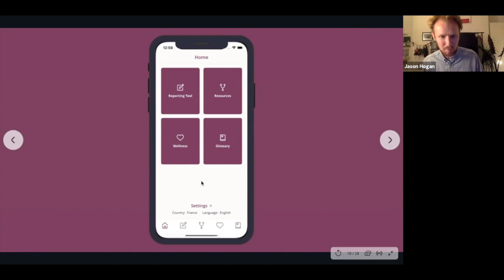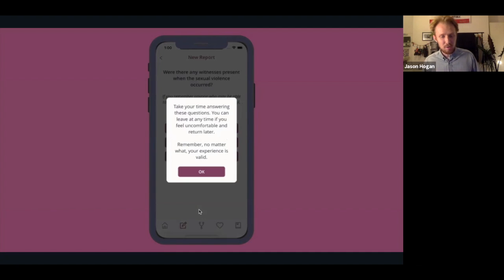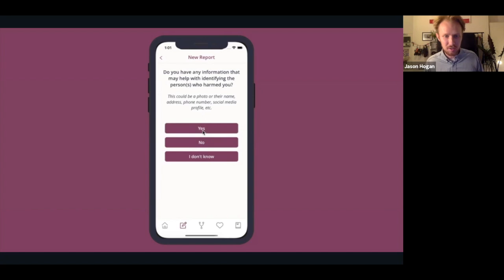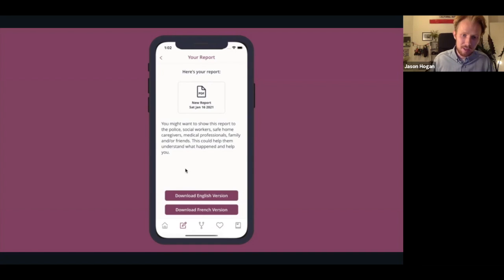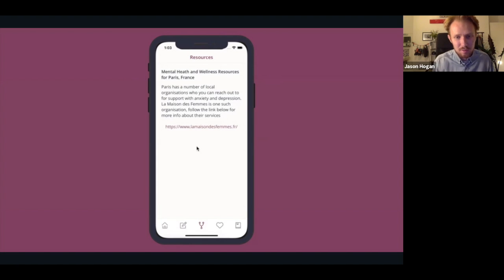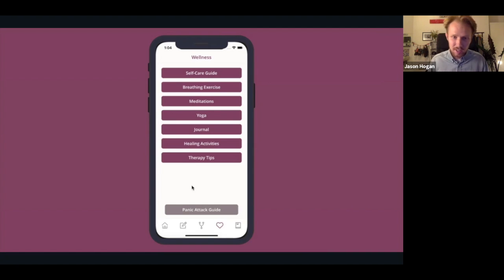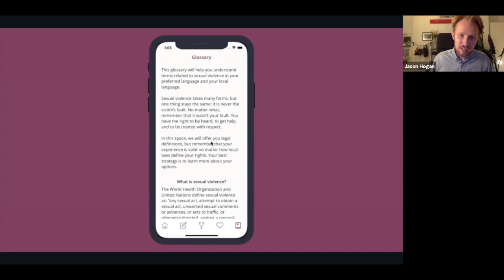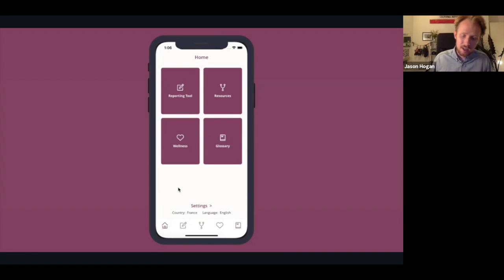Athena App Demo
Athena is a mobile app providing localised resources for sexual violence education, recovery and recourse.